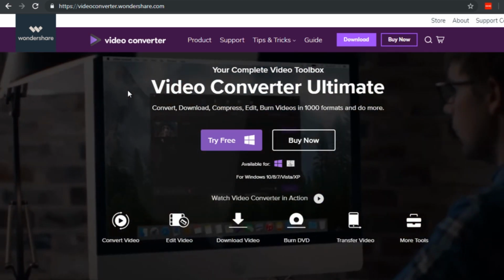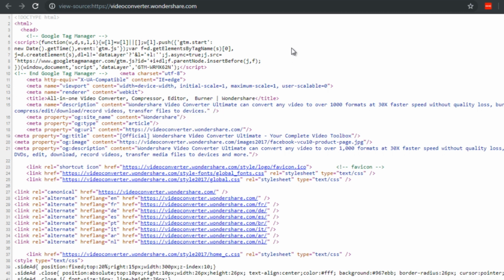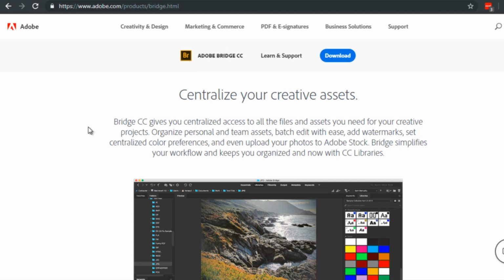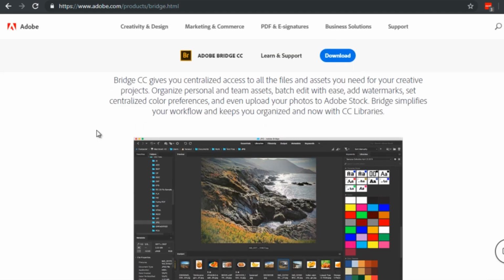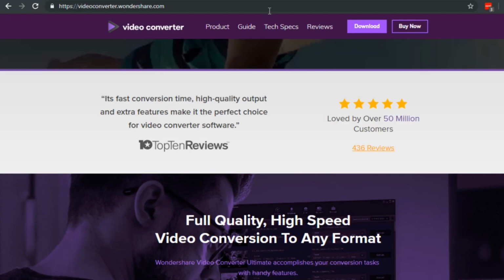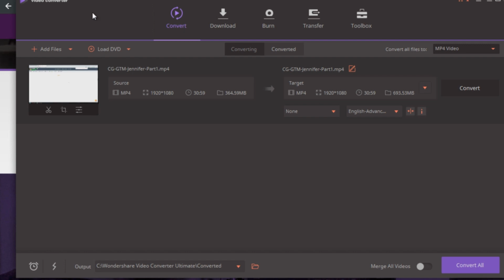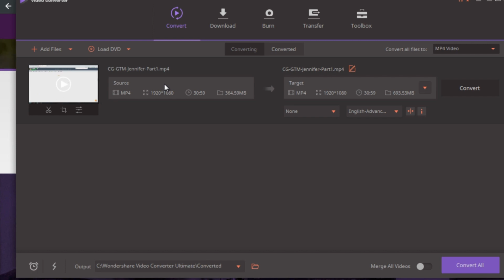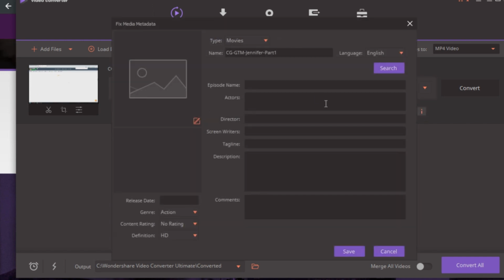You tube SEO v2 Optimize Video - File SEO make money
My Channel -

You tube SEO v2 Optimize Video - File SEO